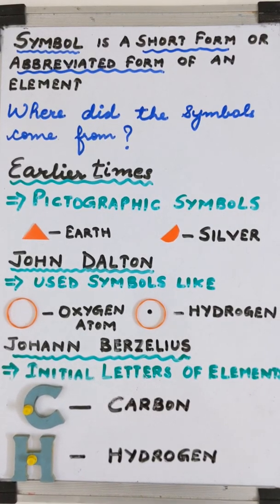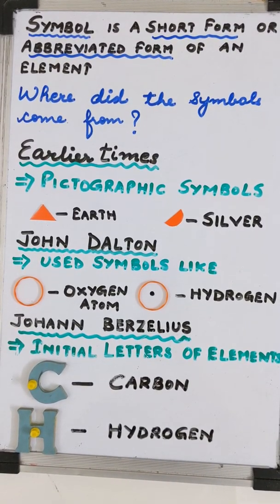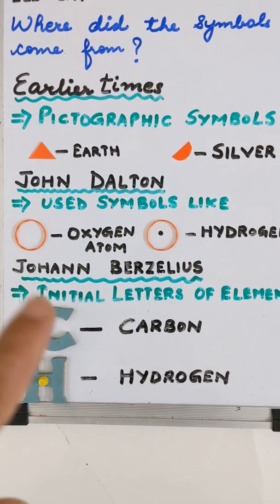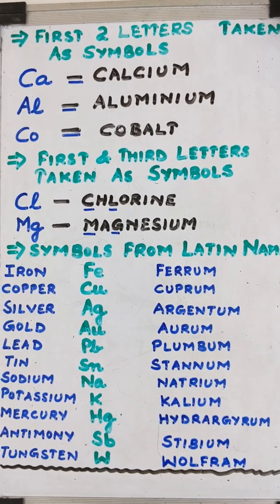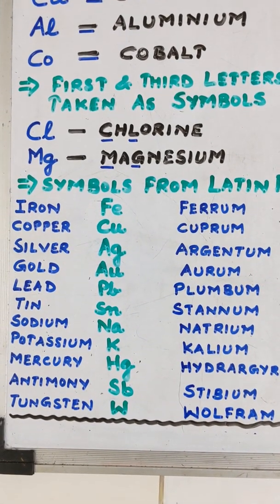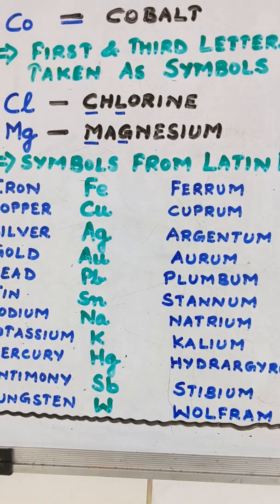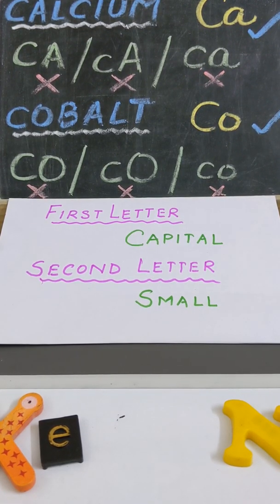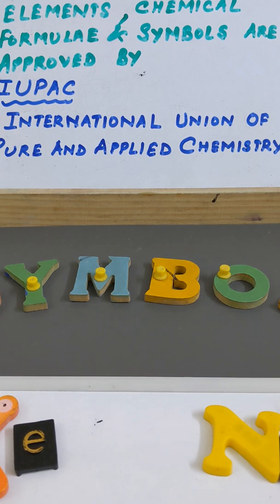Atomic Structure : Topic 5 [ Symbols of Elements]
What is the symbol of an Element ? Where did the symbols come from ? Who gave the symbols? The basic rules for writing any symbol. The organization that approves all the symbols, elements and chemical formulae in the present age.
You will get answers to all these questions in this video.